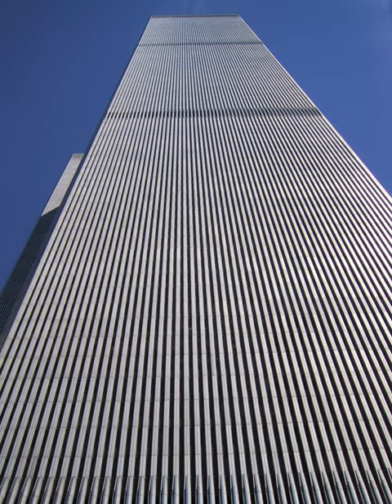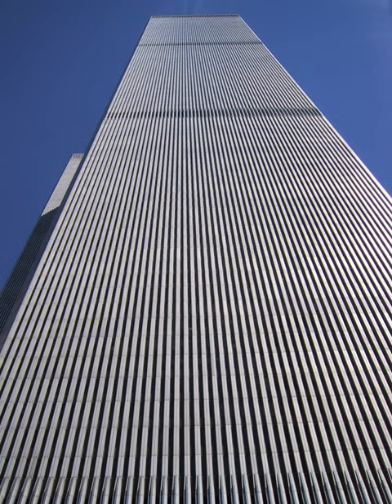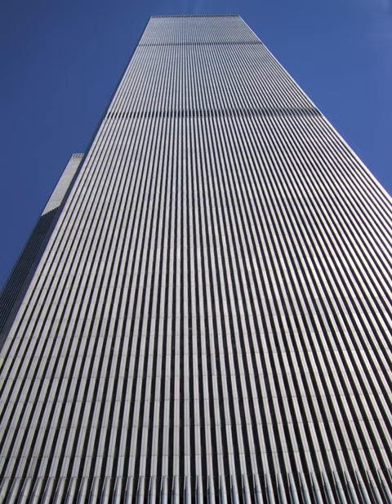List of tenants in 2 World Trade Center | Wikipedia audio article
- Socrates

SUMMARY
The South Tower (also known as Tower 2, Building Two or 2 WTC) was one of the original Twin Towers in the original World Trade Center in New York City, New York. The Tower was completed and opened in 1973 at a height of 415 meters (1,362 ft) to the roof, distinguishable from its twin, the North Tower by its outdoor observation deck and the absence of a television antenna. Both the South Tower and the North Tower had mechanical floors, and the same type of walls. The new 2 World Trade Center (currently on hold), has the same flat roof, with no observation deck, and no mechanical floors.
The address of this building was 2 World Trade Center with the WTC complex having its own ZIP code of 10048. It was destroyed along with the North Tower (1 World Trade Center) in the September 11 attacks. The South Tower was the second tower to be struck, at 9:03 a.m., and the first tower to collapse, at 9:59 a.m. Of the 2,977 victims killed in the attacks, 614 were in or above the South Tower impact zone. At the National September 11 Memorial & Museum, the southern pool marks the spot where the South Tower stood.
On the 107th floor of this building was a popular tourist attraction called Top of the World Trade Center Observatories. On the roof was an observation deck accessible to the public and a disused helipad at the center.
Note: Floor numbers in  red  are part of United Airlines Flight 175's impact area, with trapped floors above this zone marked in  dark gray .

NOTE: Atlantic Bank of New York had moved out in July 2001, but they were still paying for the rent as of September 2001.